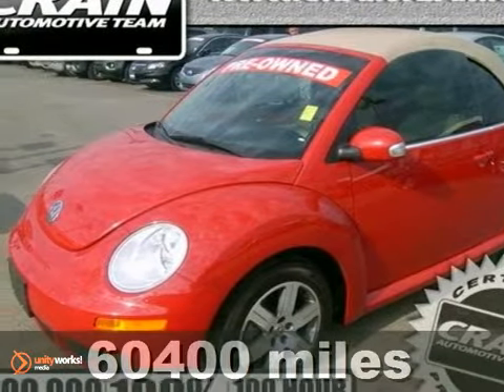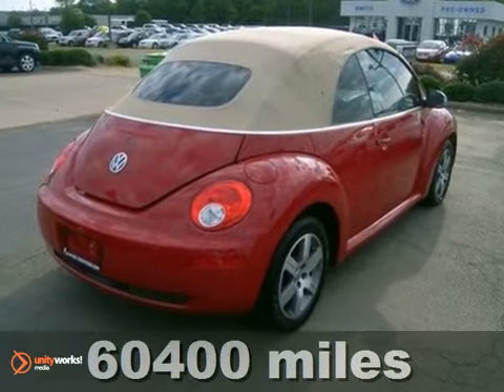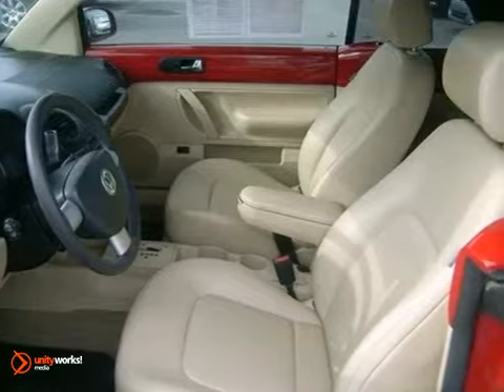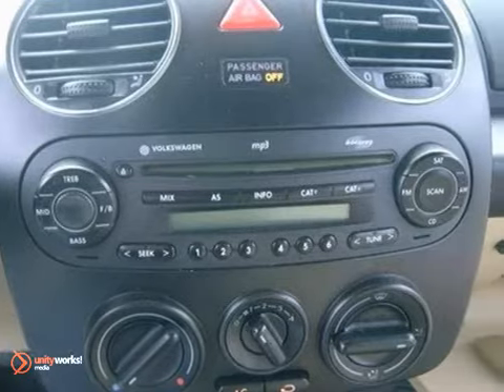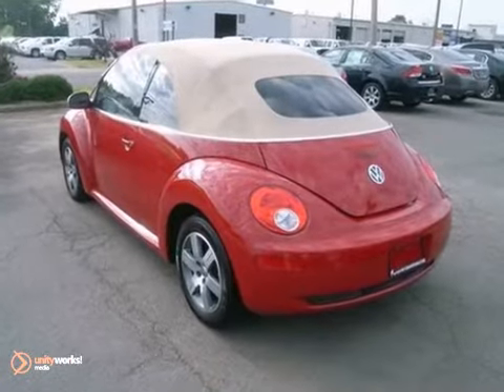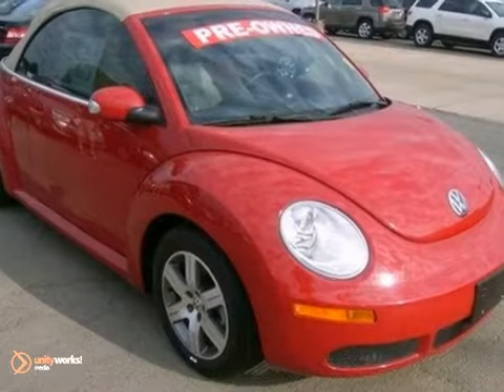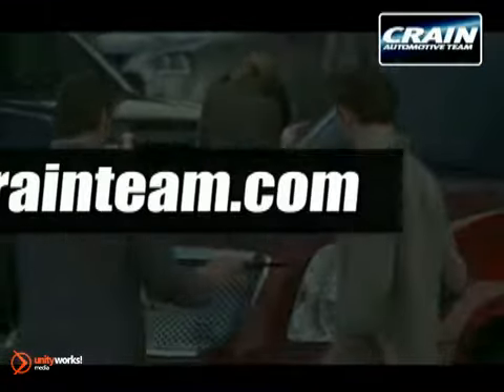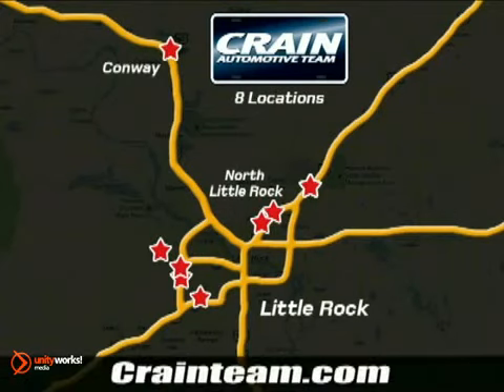2006 Volkswagen New Beetle Convertible 2GT9925A in Conway - SOLD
SOLD - If you are looking for real value on a great used car, Crain Buick GMC invites you to call and make an appointment to view this 2006 Volkswagen New Beetle Convertible, stock# 2GT9925A. We are conveniently located near Conway Little Rock, AR and known for our great selection, reliability and quality. Call to take a look at this 2006 Volkswagen New Beetle Convertible today.

1003 North Museum Road
Conway Little Rock AR, 72032